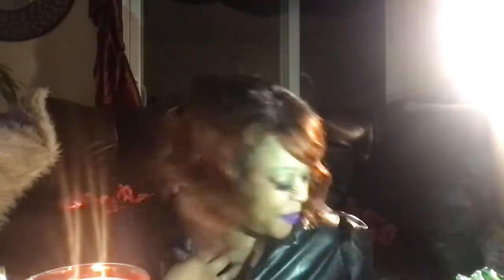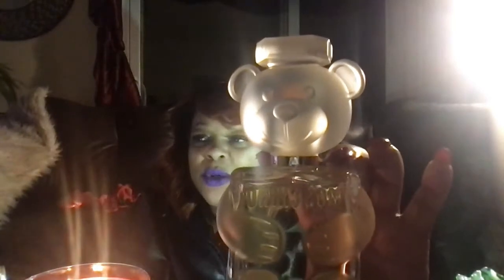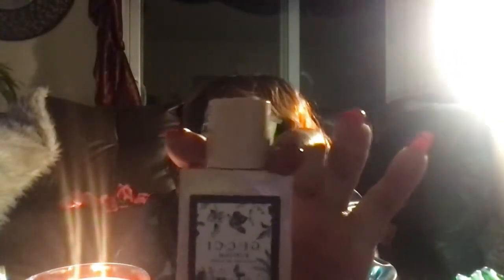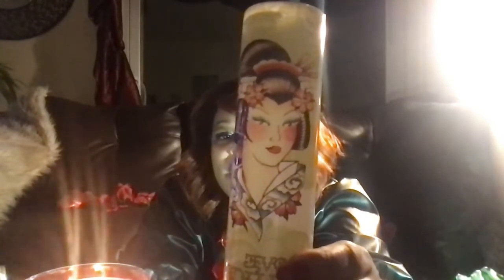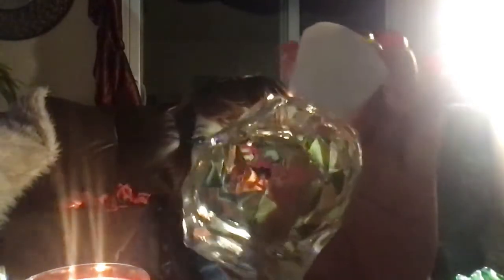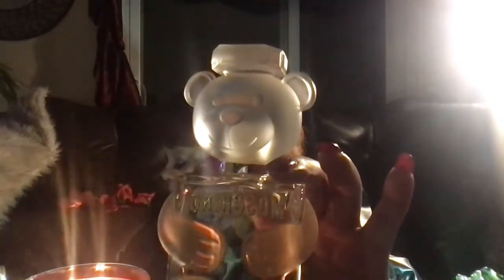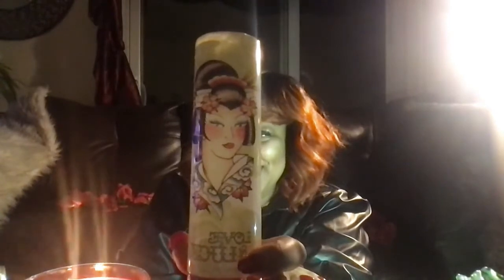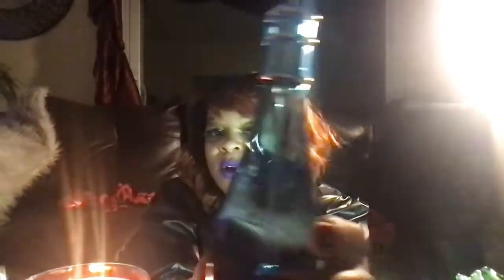HOT GRANNY SUMMER PERFUME PICKS FROM MY COLLECTION/PART ONE